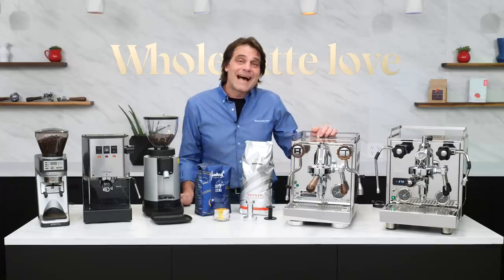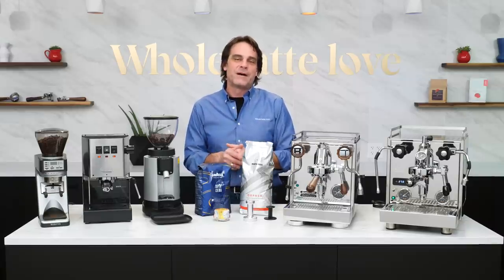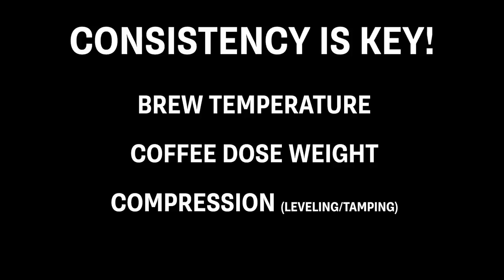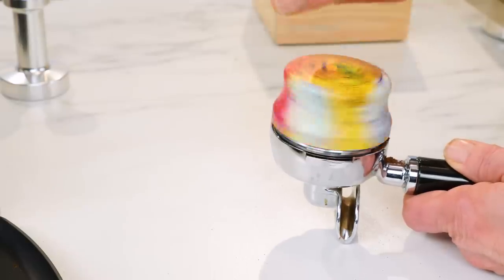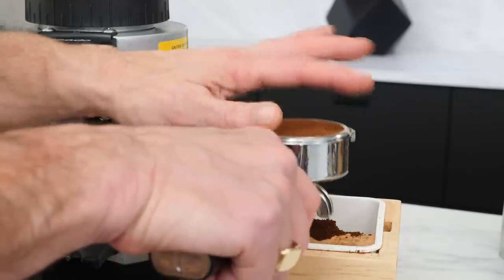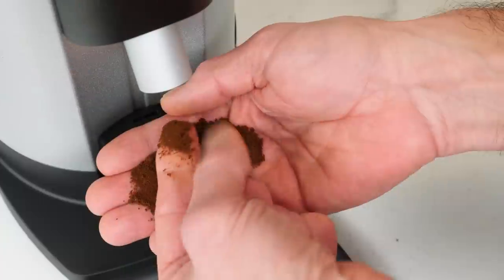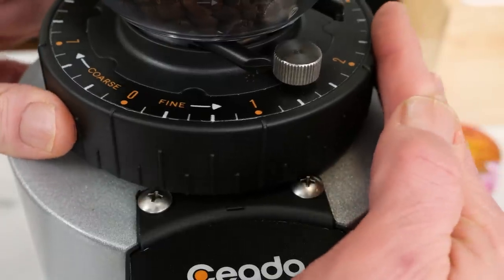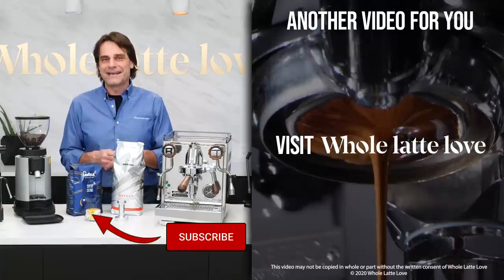How To: Beginner's Guide to Easy Success with Semi-Automatic Espresso Machines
Learn how to get excellent results easily with espresso machines. A beginner's guide covering the simple steps to success on semi-automatic espresso machines. Learn how to quickly dial-in grind size and get the can’t miss recipe. Learn: how much coffee to use, which filter basket to use, the simple technique for leveling or tamping the coffee in your filter basket, what brew temperature to use and when to stop your espresso extraction. Plus 2 delicious and easy to work with whole bean coffees for beginners that pump out crema, cost less than $10/lb and get consitent 4.5 out of 5 star reviews.